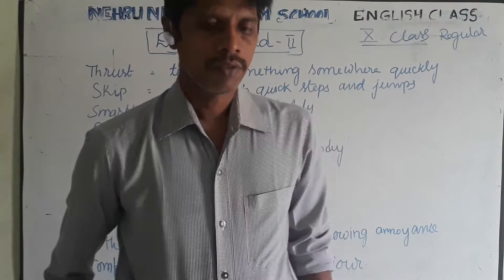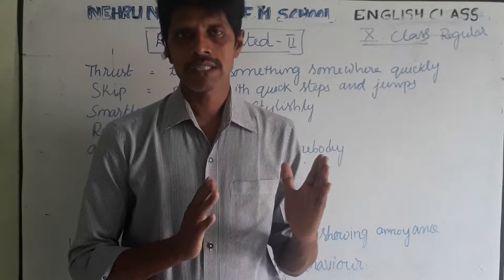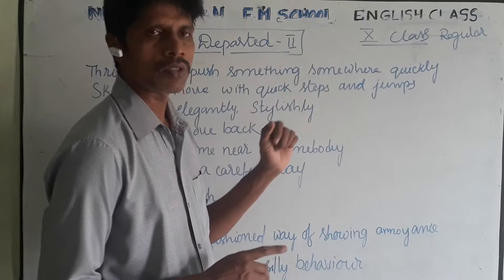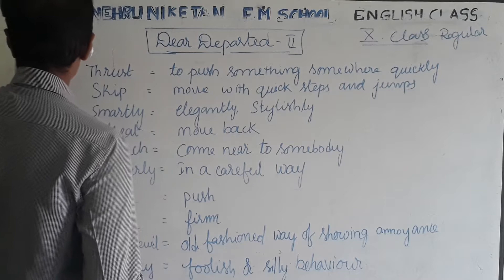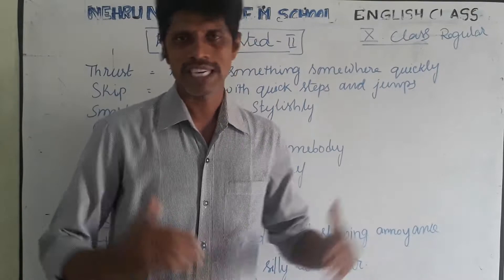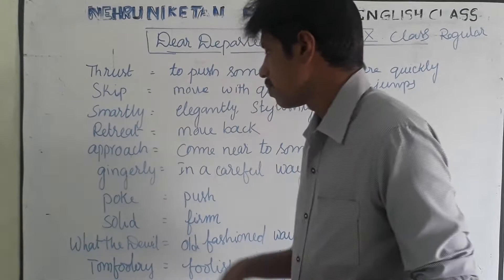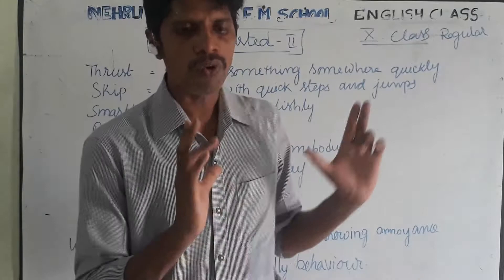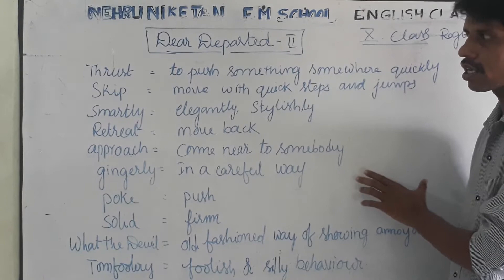X class English, Unit2 Dear Departed-2 , ( Ramesh Sir) part 1